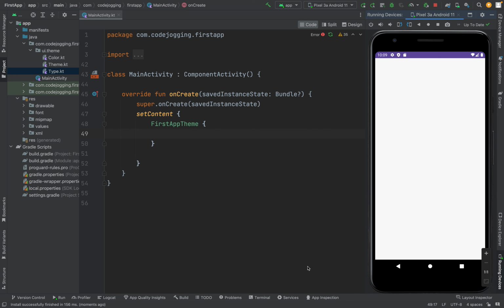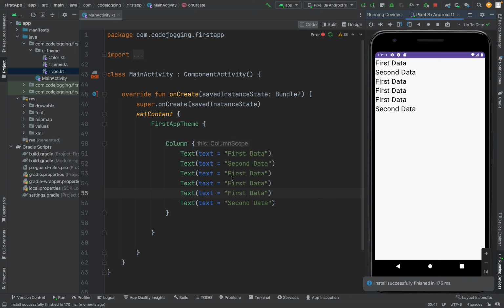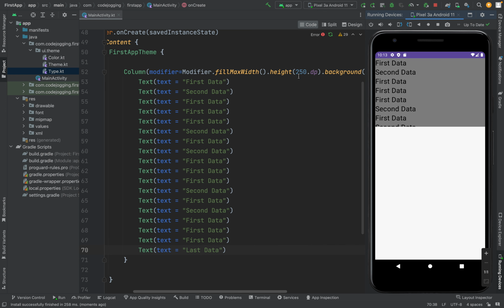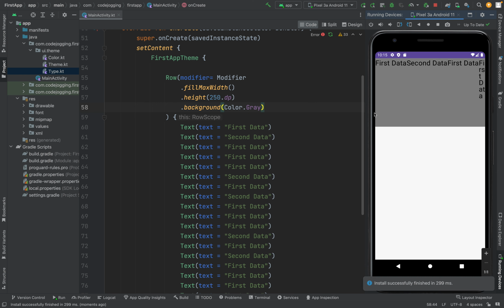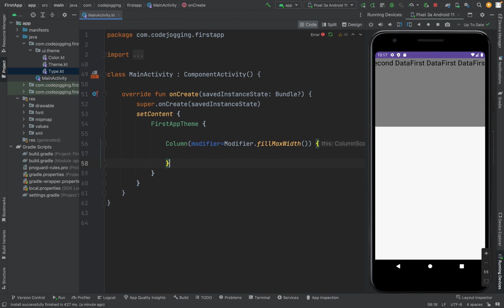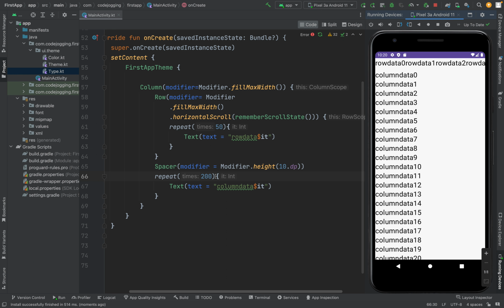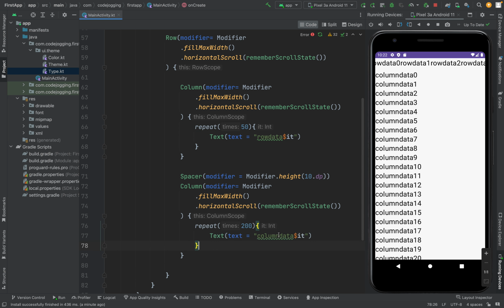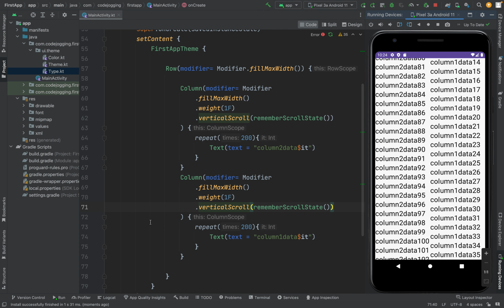Kotlin With Jetpack Compose Ui And Material 3: Columns And Rows in Layout Group Component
In this video, I'll teach you how to use layout groups (columns, rows) with text components in Jetpack Compose UI.